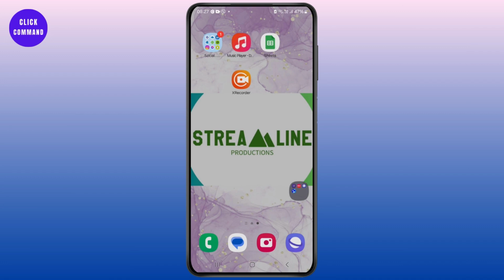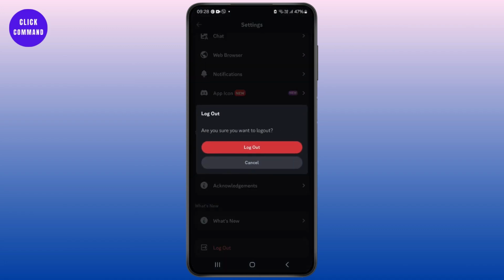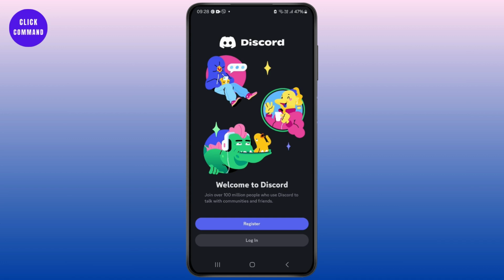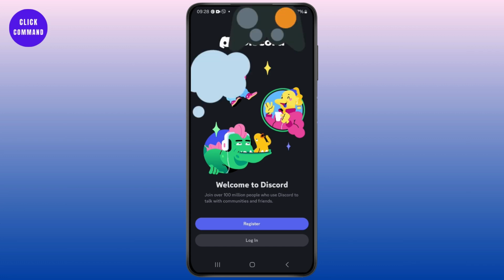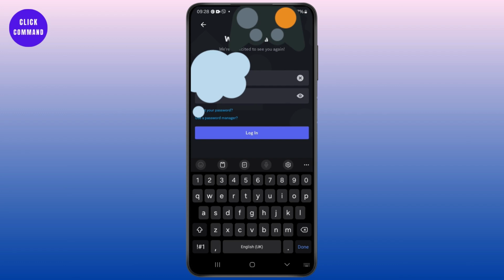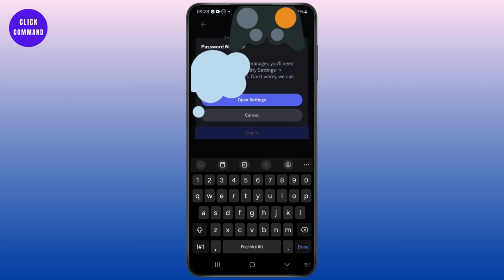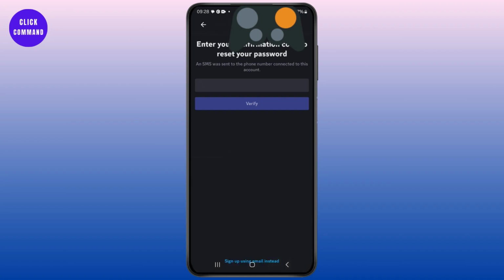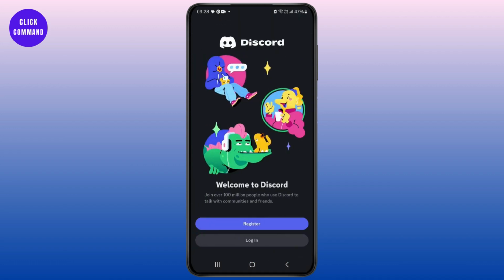How to Change Your Discord Password I Step by Step Guide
Hey Discord users! 👋🔒 In today’s video, I’ll walk you through the step-by-step process of changing your Discord password.

Whether you want to update your security measures or simply refresh your login credentials, this tutorial will help you do it smoothly.

By the end of this video, you’ll be able to change your Discord password confidently.